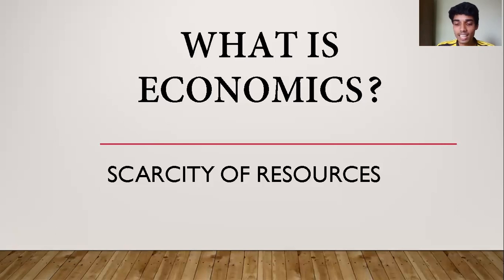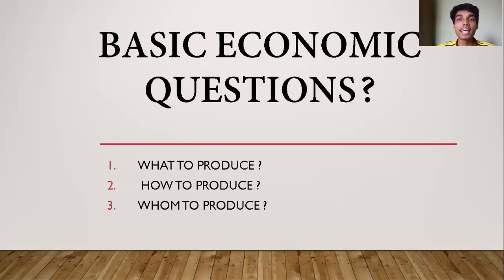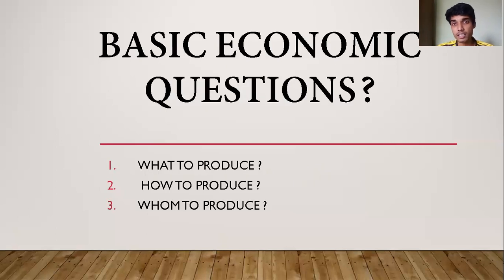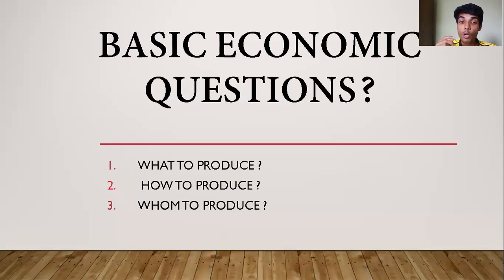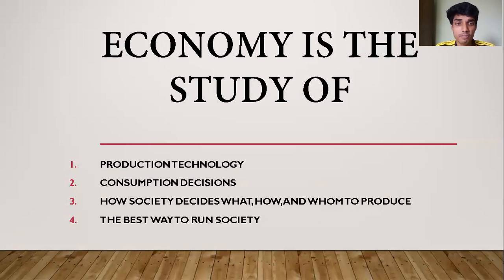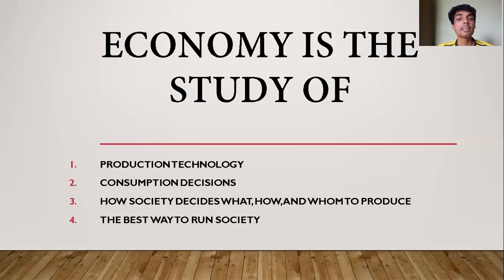What is Economics | Basic Economic Questions | Expert Tutor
For Handouts and Videos

Expert Tutor is a Sri Lankan non-profit educational organization created with the goal of creating a set of online tools that help in educating our students.